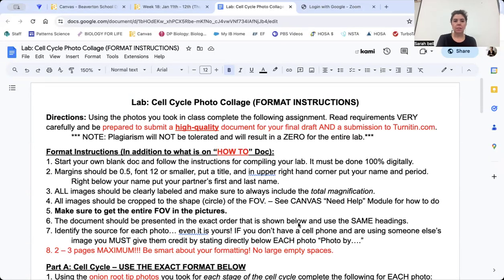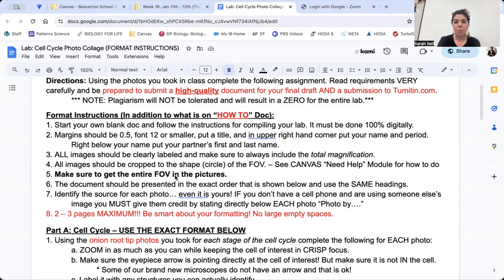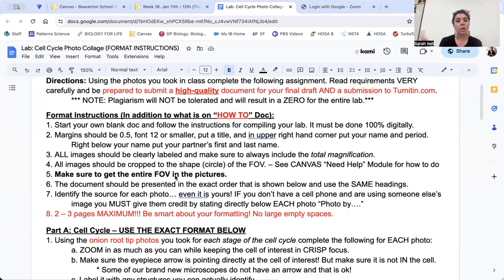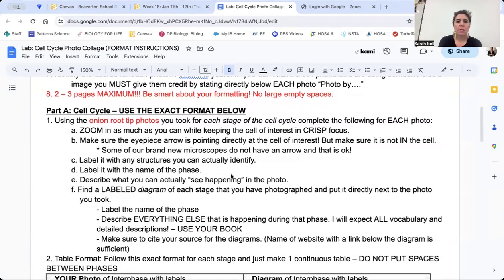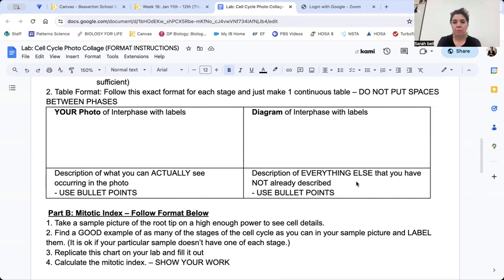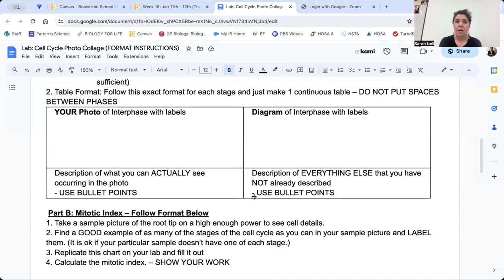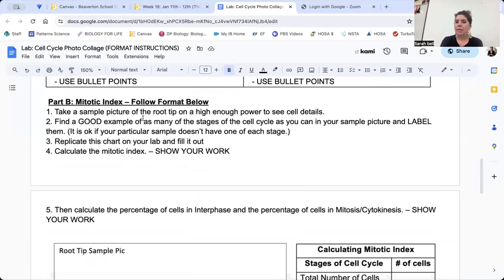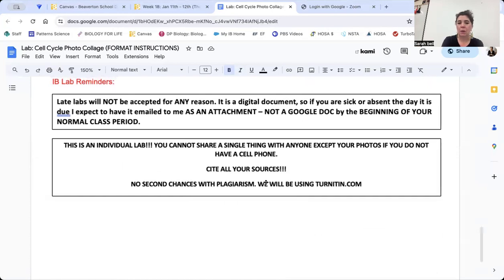Lab: Cell Cycle Explanation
Watch this for some helpful hints regarding this lab